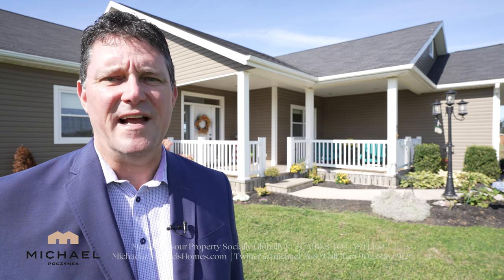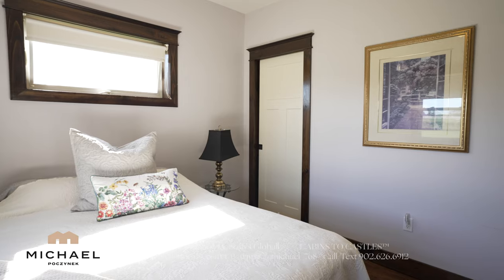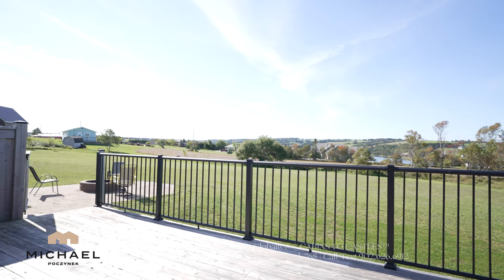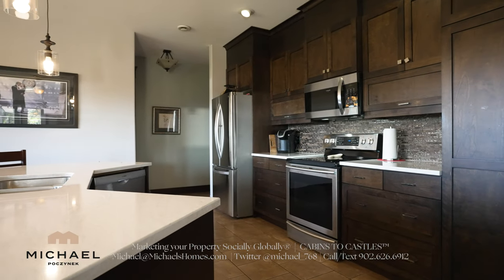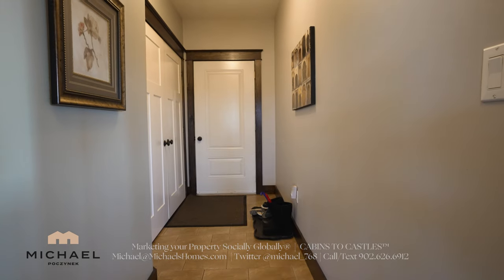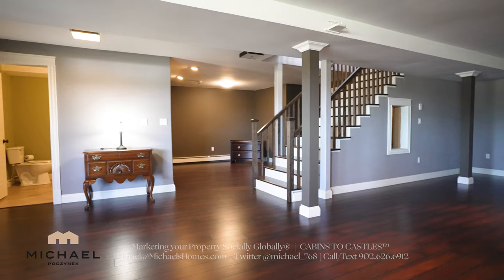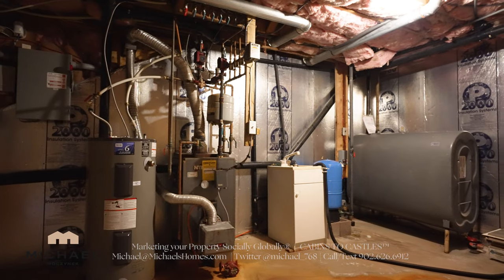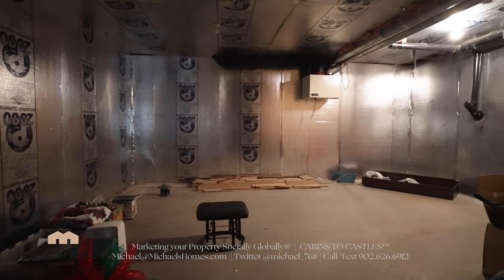(SOLD) PEI Real Estate 7 Cemetary New Glasgow water & golf course view home for sale REALTOR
Prince Edward Island Real Estate | PEI Real Estate | PEI Luxury Real Estate | House for Sale | MLS#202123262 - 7 CEMETARY ROAD ​| Househunter | REALTOR©

TOURISM PEI

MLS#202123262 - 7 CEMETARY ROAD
PRINCE EDWARD ISLAND

(2 VIDEOS – Click on the Multi-Media Links) [PRE-INSPECTED]  Welcome home!  Quick points: Rare find, feels like brand new, water view and golf course views, 1.44 acres, corner lot, two levels finished with space for extra bedrooms, and a paved road along one side of the property.  Your unique “feels like new” Prince Edward Island home is vacant and ready for a quick closing and is well done and tastefully decorated.  Your new private country paradise features an open concept design with a dream kitchen with a large island, patio doors to a wraparound deck, a reinforced area for hot tub, a small fenced-in area for pets or children, an oversized master bedroom with a full ensuite and twin vanities plus a walk-in closet.  Additionally, you have two large bedrooms, each with an ensuite on the main floor.  A main floor laundry and storage area complete the main floor.  The significant lower level has an incredible recreational room that is perfect for entertaining or a theatre/multi-media/games room area.  There is an attached double-car garage and room for a pool in the backyard.  Each bedroom has a thermostat, ceiling fan and lighted showers.  An $8,000 standby generator has also been installed.  This is the perfect location with instant access to Glasgow Hills Golf Course, Cavendish Beach, North Rustico Harbour, Charlottetown, Hunter River and Summerside.  Make your offer before this property is gone – 360 degree, virtual (Zoom), and live tours are available.  Wow! 24 HOUR A DAY OPEN HOUSE® ON VIDEO!  Click on the Multimedia Link to view the YouTube video(s), potentially many more photos, aerial videos and photographs.  Due to the complexities of some floor plans, purchasers are requested to verify all measurements, age, and features before making an offer.  AGENTS: Please read and abide by the complete showing and offer instructions as per the vendor(s) request.